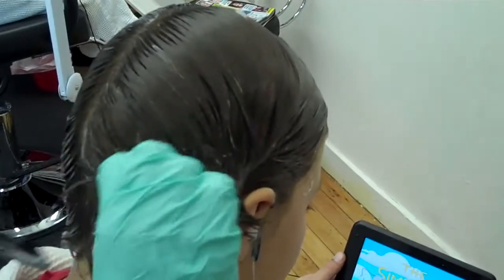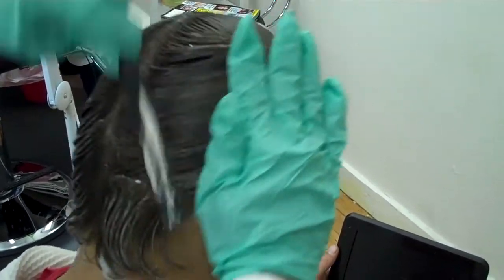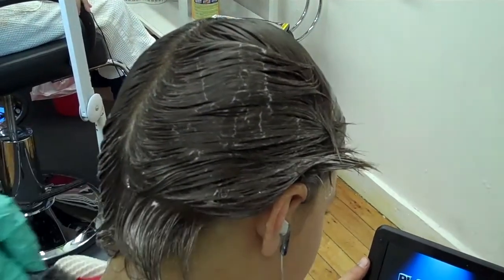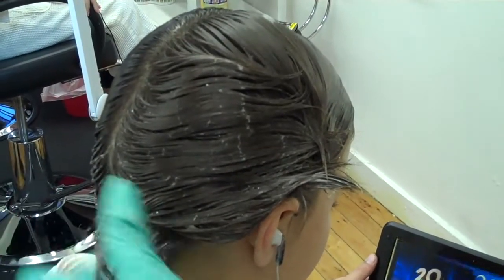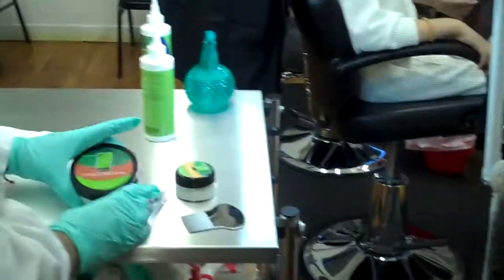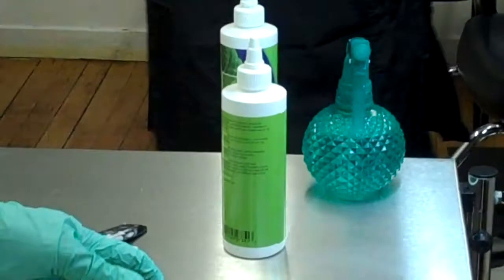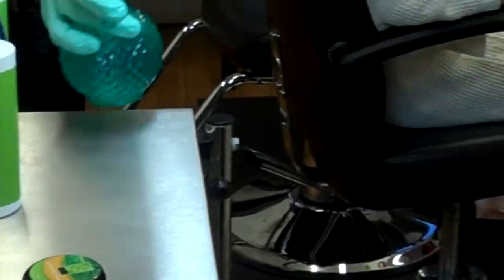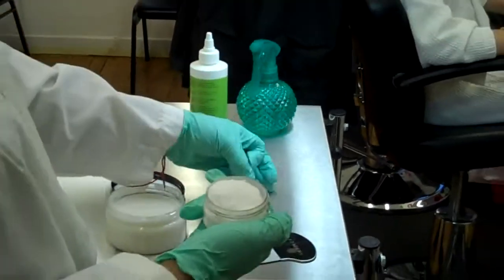Combing Solution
Licenders is the premier head lice removal service. Our product line is all natural and we provide lice treatment in homes and our salons.
Licenders has contracts with over 100 schools in the NY Tri-State Area. Our preventive screenings minimize major outbreaks of lice in the classroom. Children are treated promptly and return to school the next day. We never use pesticides!  Our all natural product line is based on enzymes and has a 100% kill rate.Adie Horowitz has a proven track record in making Licenders a success by providing sound vision and strategy to advance the company's mission and objective and to increase revenue, profitability, and organizational growth. Adie also brings a high level of operational management skills to the organization. As President, Adie provides remarkable leadership to position the company at the forefront of the industry.